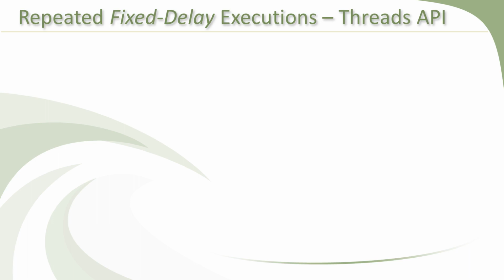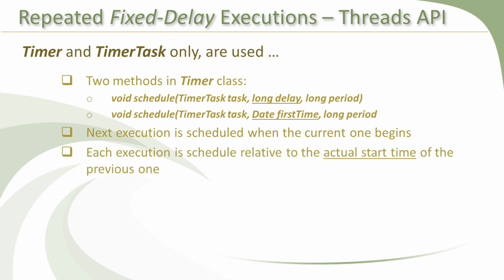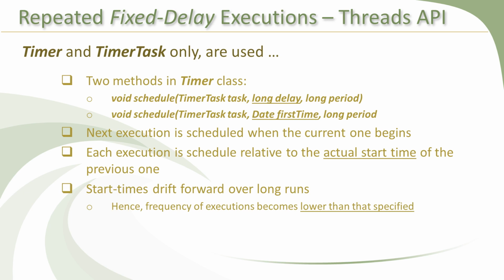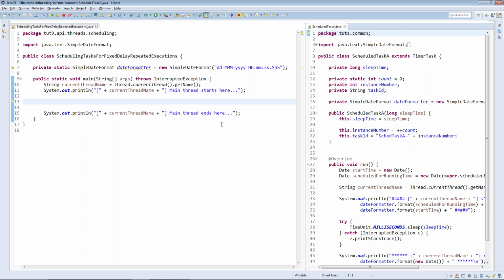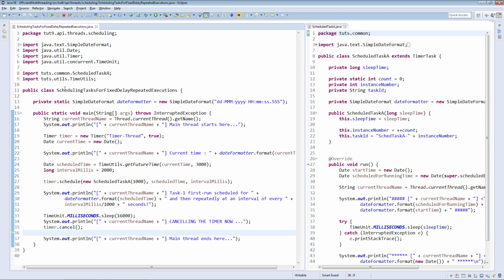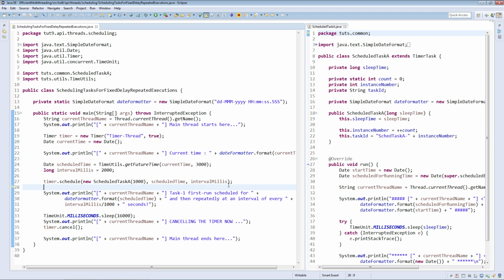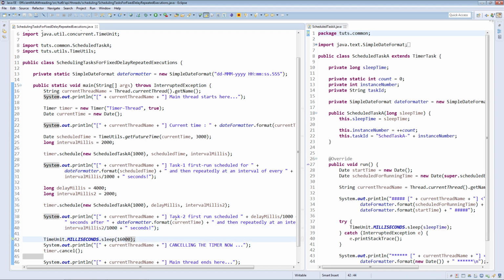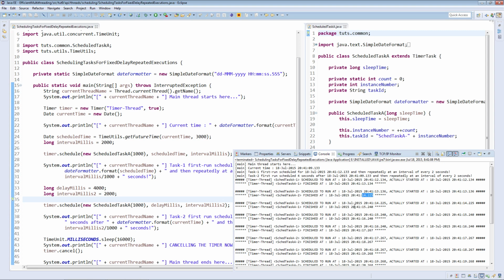9 Scheduling Tasks For Fixed Delay Repeated Executions Using Normal Threads -- Executor Framework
9 Scheduling Tasks For Fixed Delay Repeated Executions Using Normal Threads -- Scheduling Tasks in Executor Framework

Multithreading in JAVA, Executor Framework, Executor, Thread Executor, Scheduling Tasks in Executor Framework